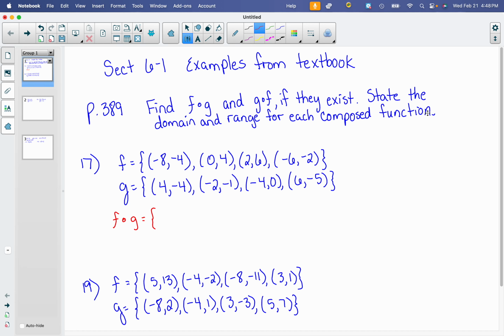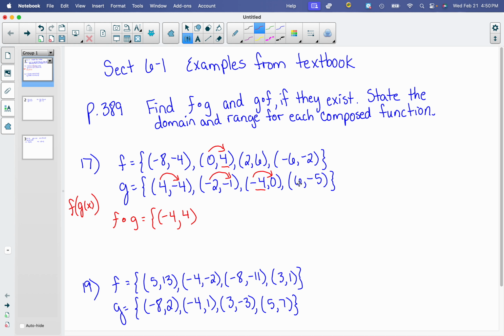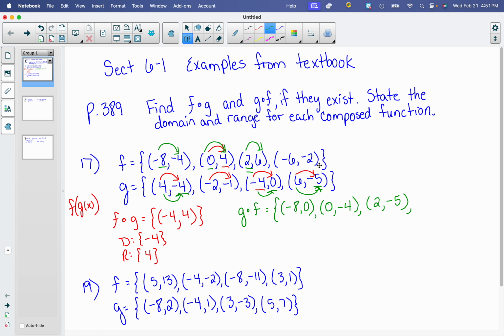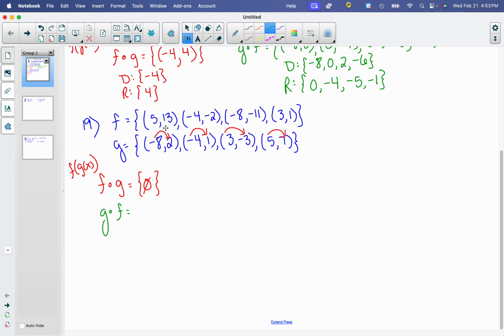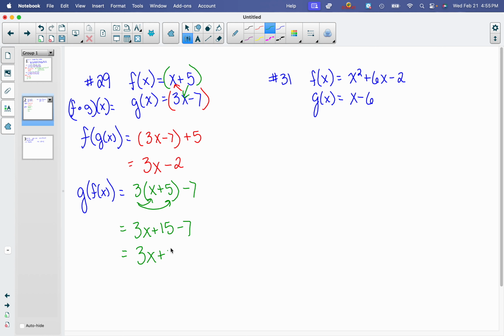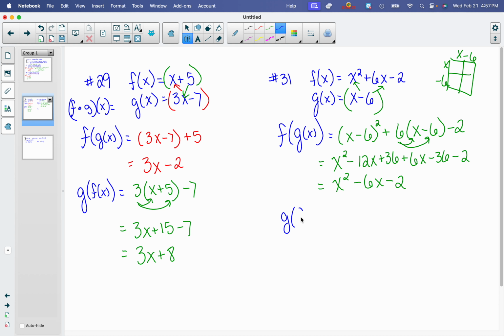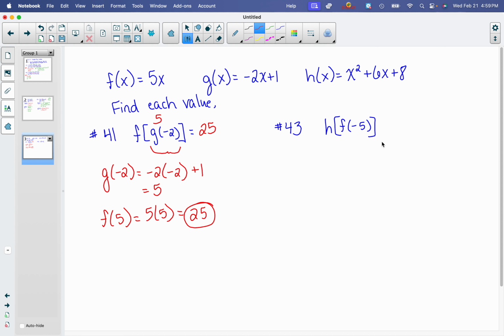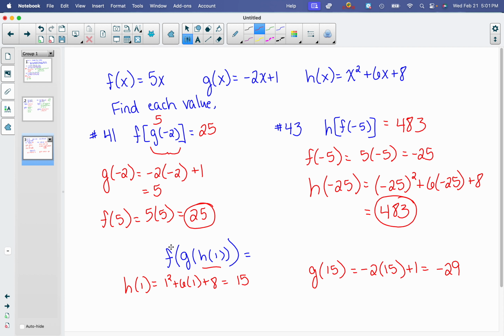Sect 6-1 examples from textbook